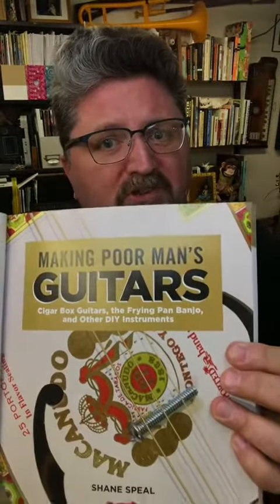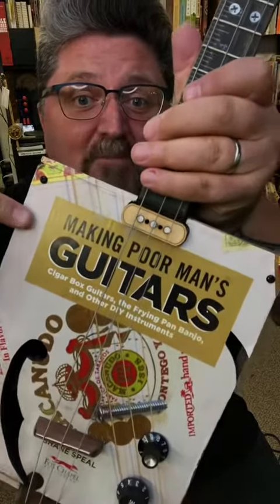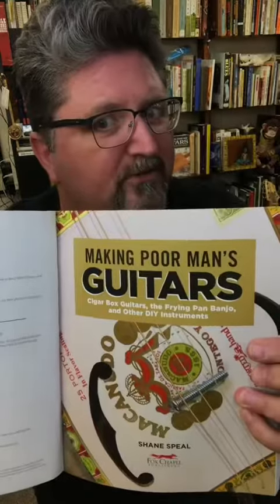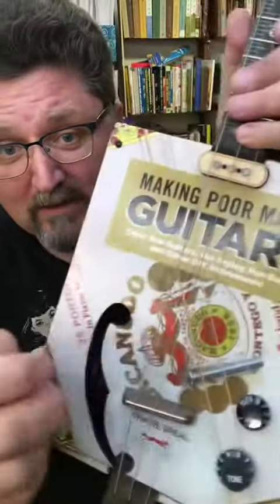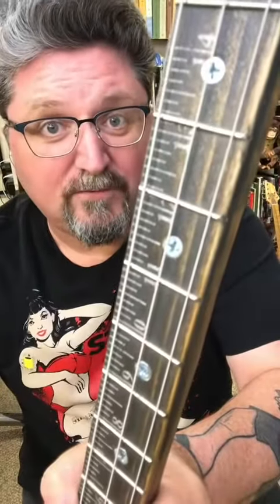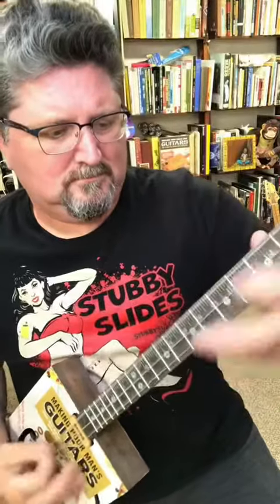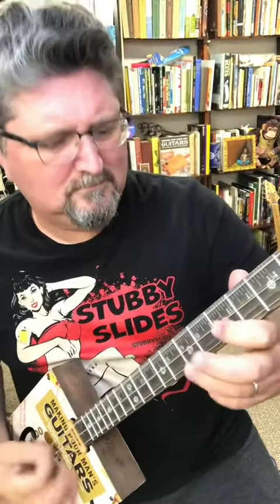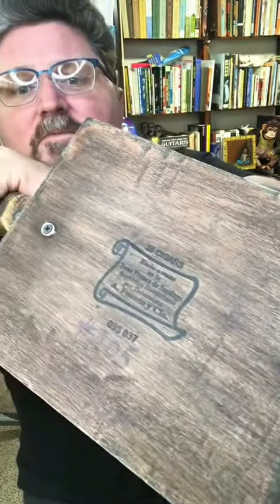made a guitar from my book - literally!